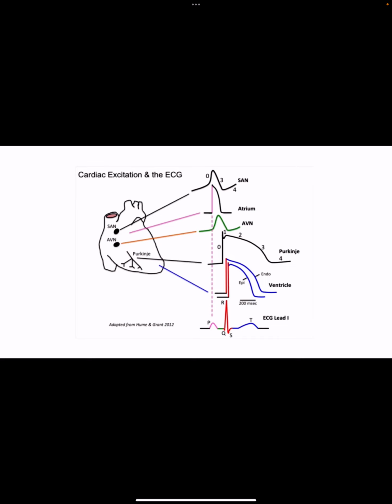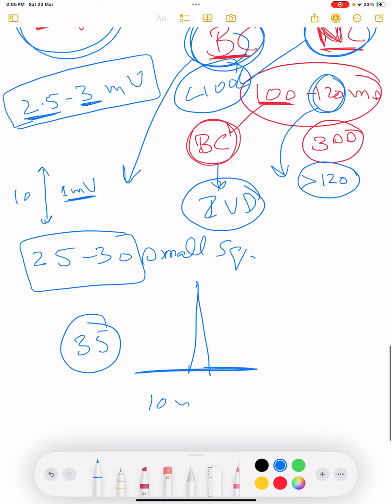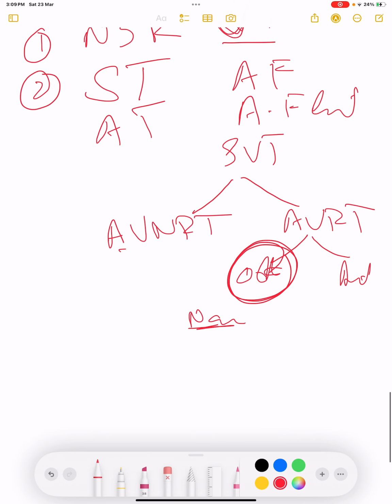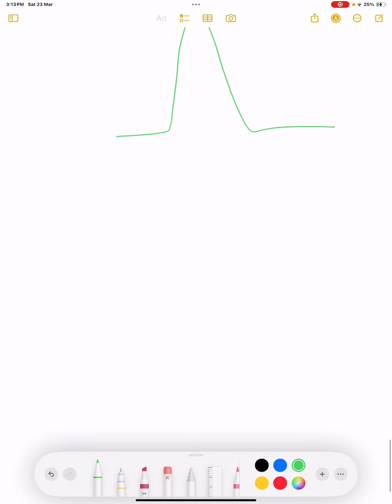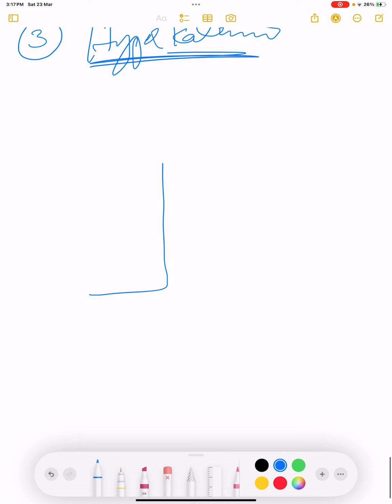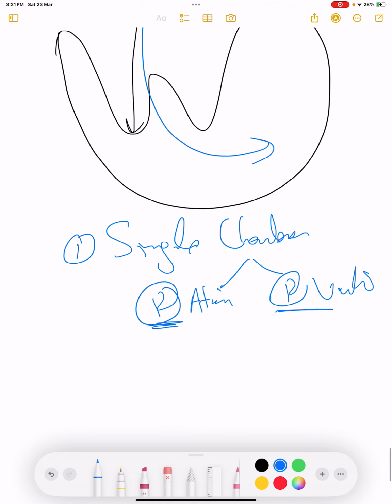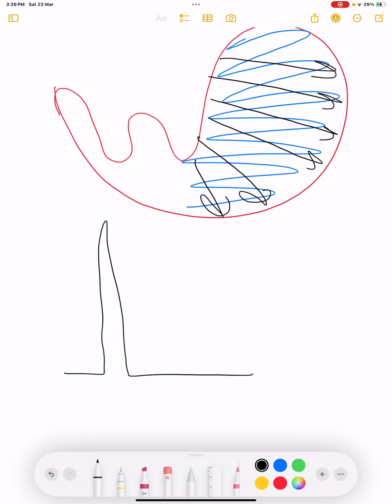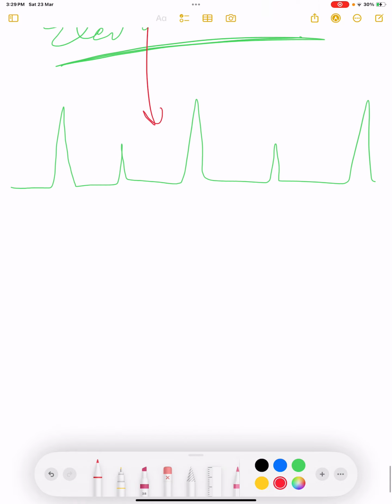Learning ECG like never before: Ch#14: QRS complex; LBBB, RBBB, LVH, NCB, Electrical Alternans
In this video we will learn about different causes of Broad & Narrow QRS complexes, along with underlying pathophysiology of QRS shapes in following conditions:

1- LBBB
2- RBBB
3- LVH
4- Hyperkalemia
5- Sodium Channel Blocker Toxicity
6- Pacemaker ECG
7- Pericardial Effusion